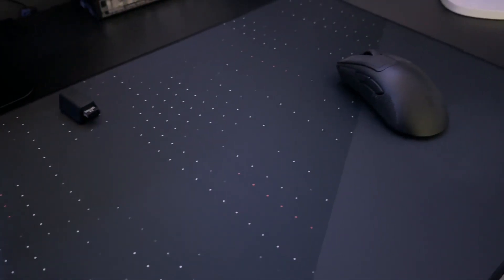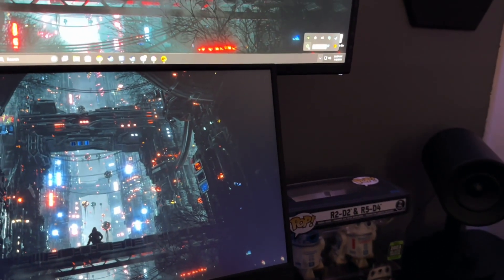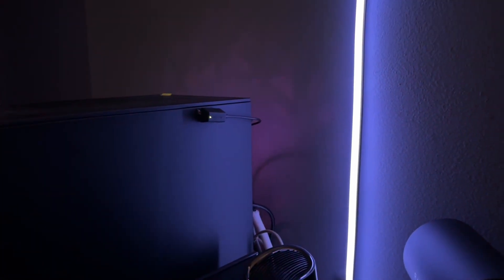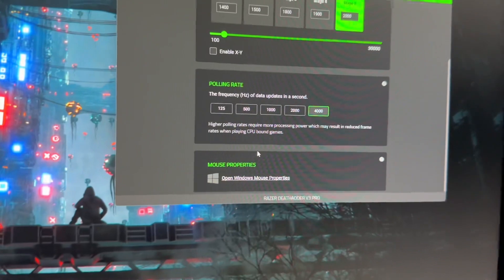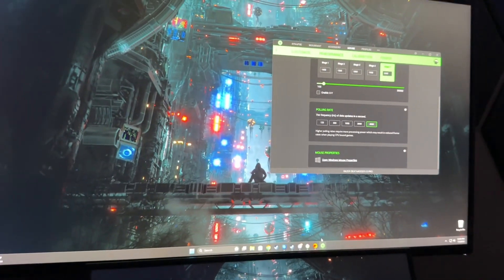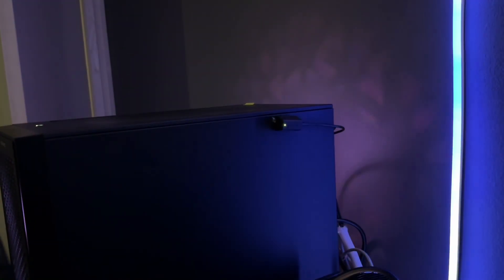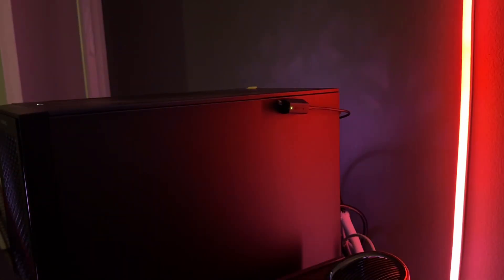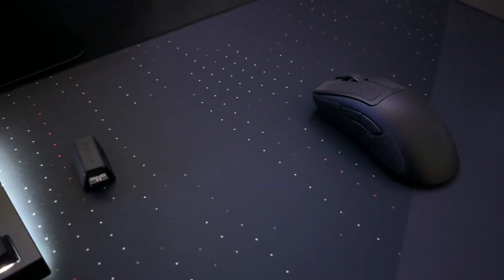$30 Razer Hyper polling dongle | what you should know before purchasing and disconnecting fix!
Deathadder v3 pro

Razer viper v2 pro